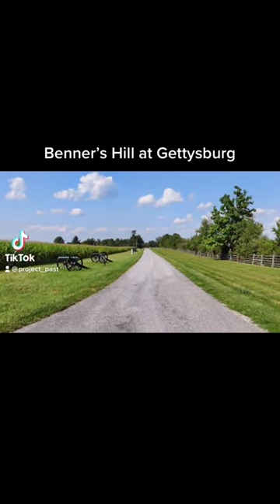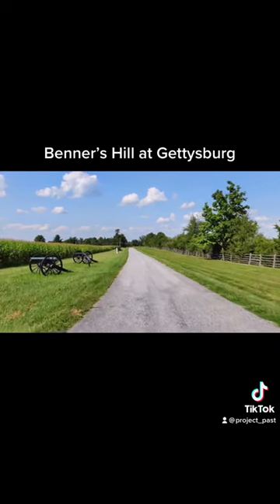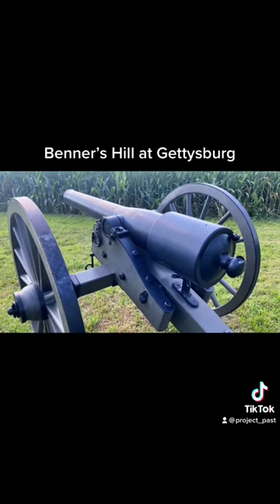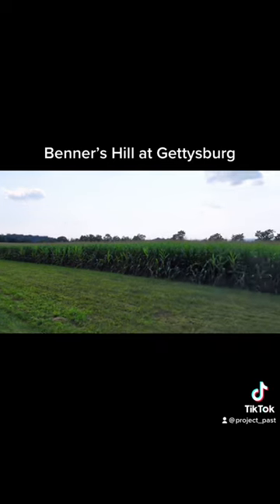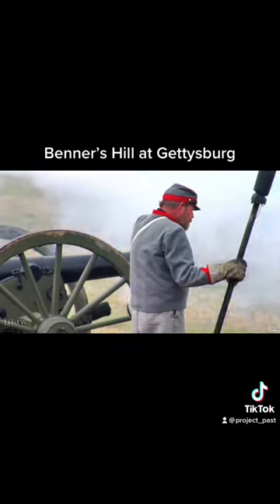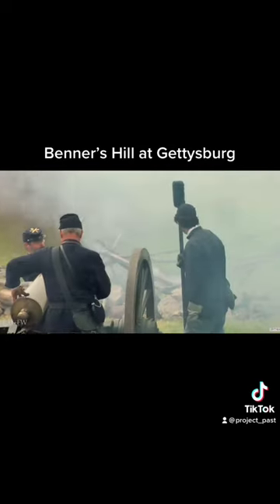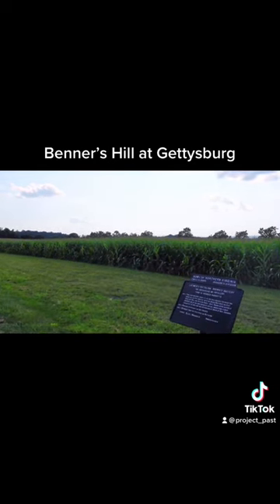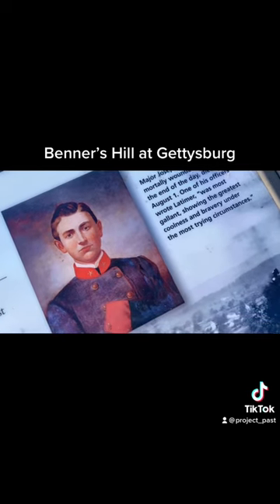Hidden spot at Gettysburg